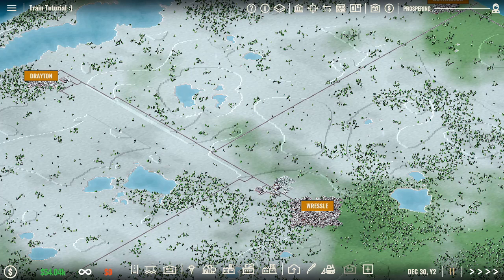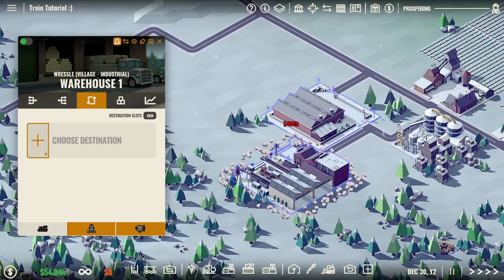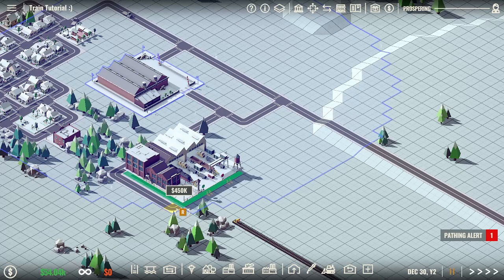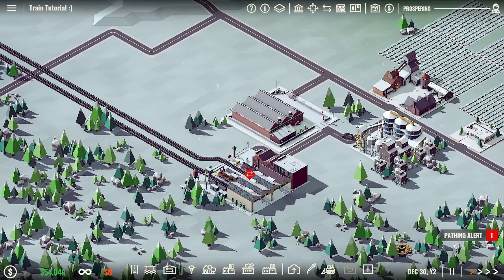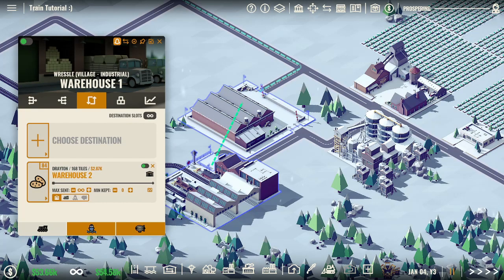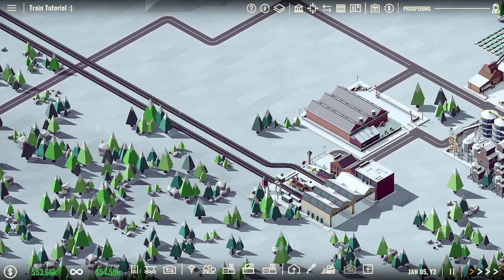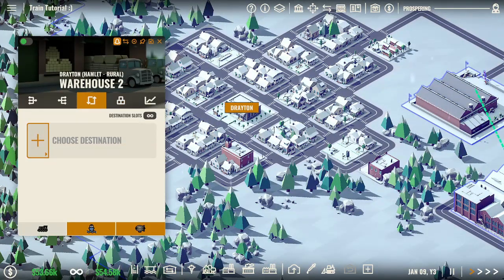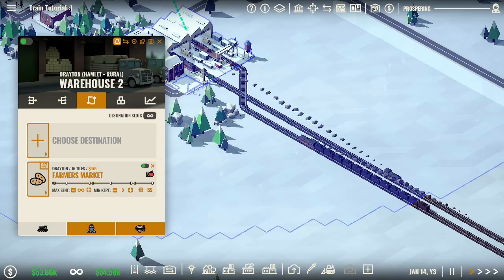Rise of Industry How To Build Train Terminal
Quick guide to setting up train teminal to move your good more efficiently